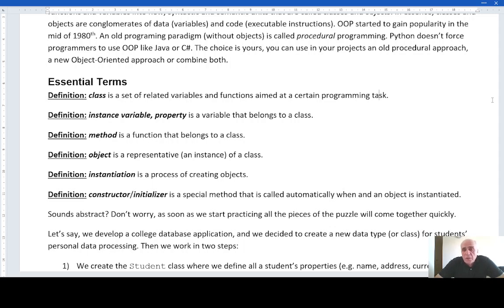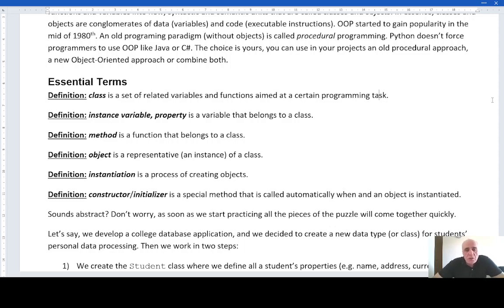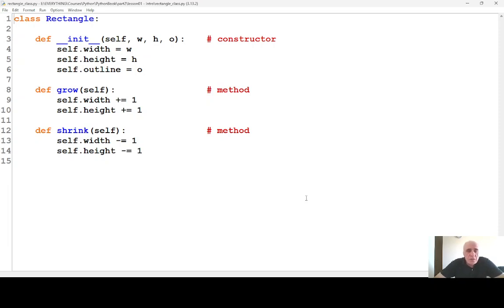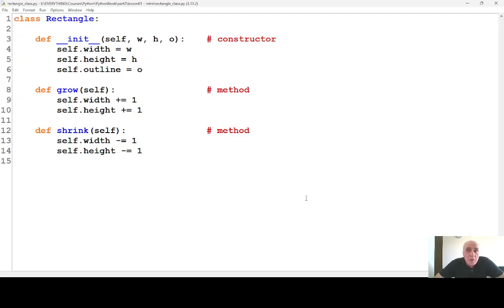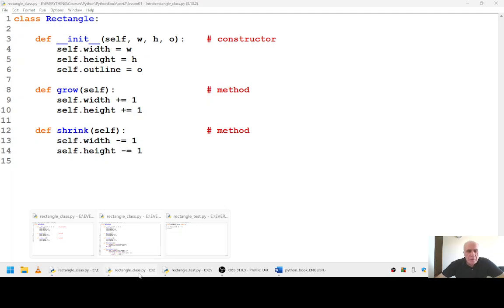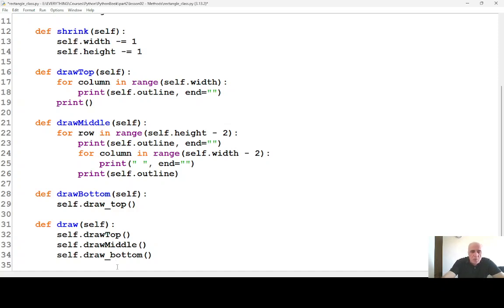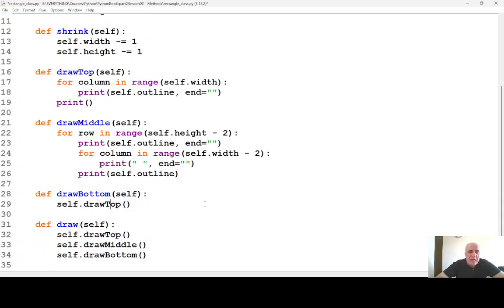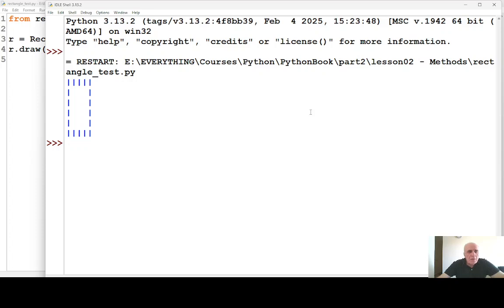2. Python OOP - Methods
We discuss constructors and regular methods, keyword "self".